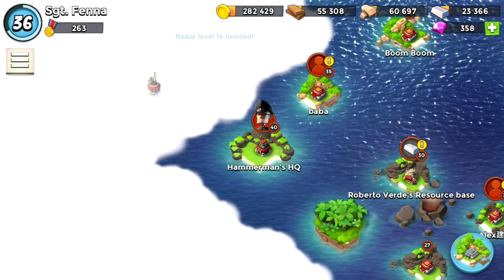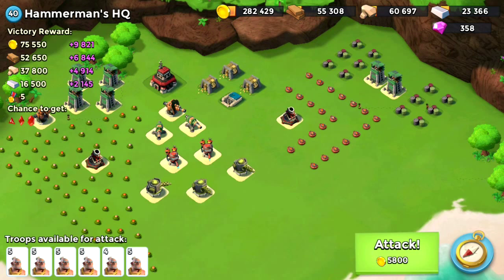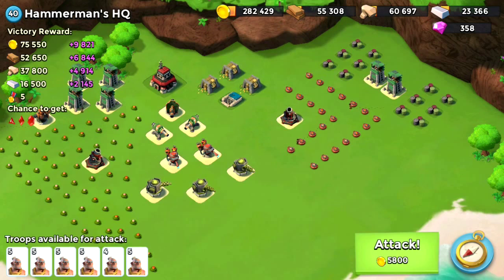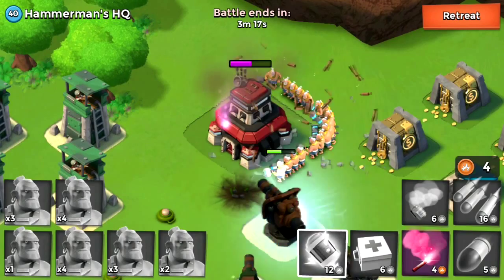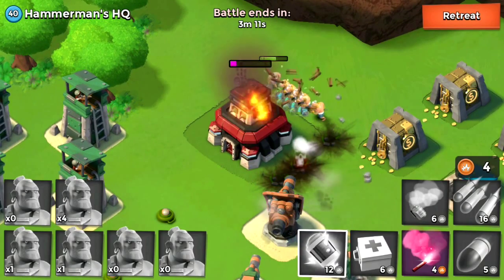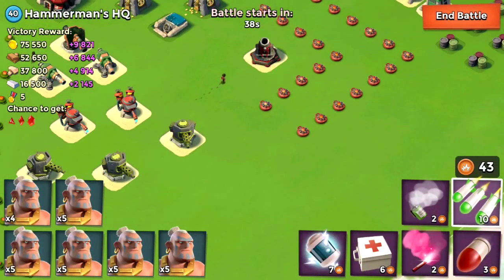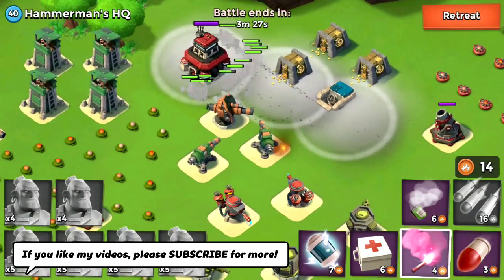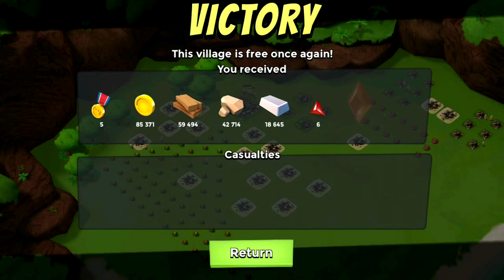LT HAMMERMANS HQ LEVEL 40 - Boom Beach - Episode 2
HOW TO ATTACK & DESTROY LT HAMMERMANS HQ LEVEL 40 IN BOOM BEACH

Hello everyone this is GooeyPLAYS today I'm bringing you another Boom Beach video. In this video we destroy Lt. Hammerman's Level 40 HQ with Warriors. This is the first time I've tried to destroy his Level 40 base and the first Hammerman base I've used Warriors on so this is a learning curve for us both.

If you have and tips for me and others please share them in the comments below.

Thanks, Gooey